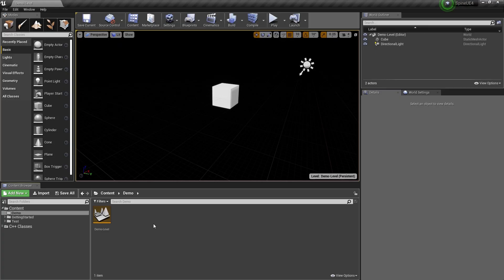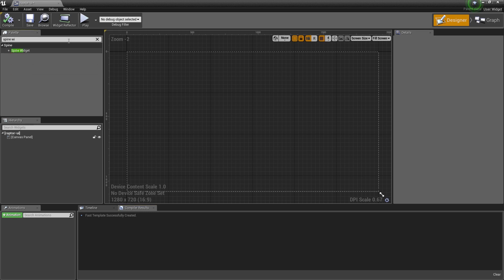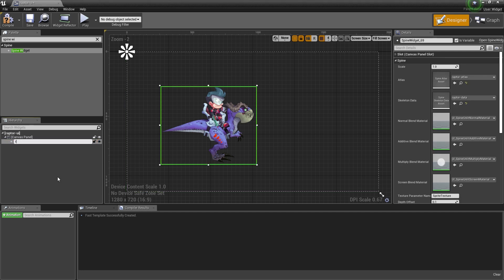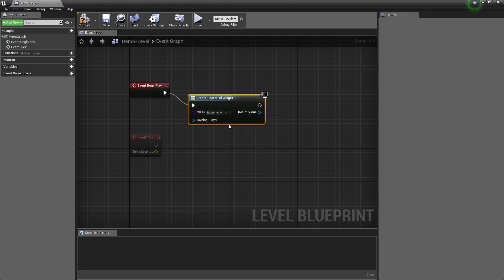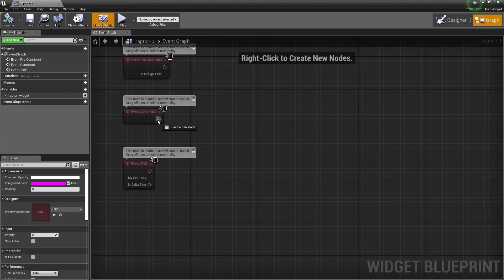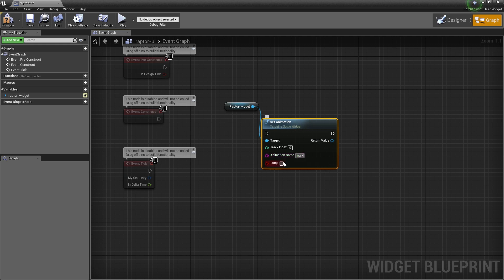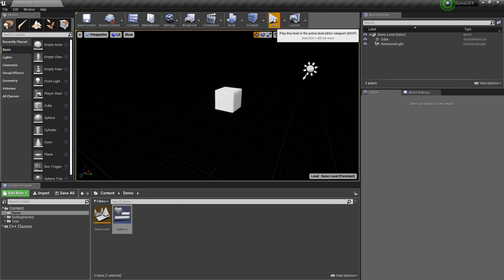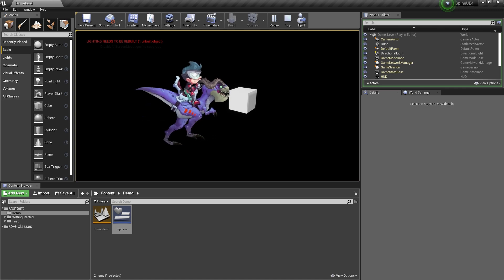Spine UE4 UI Integration